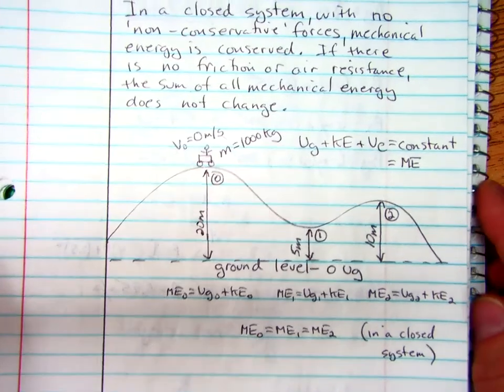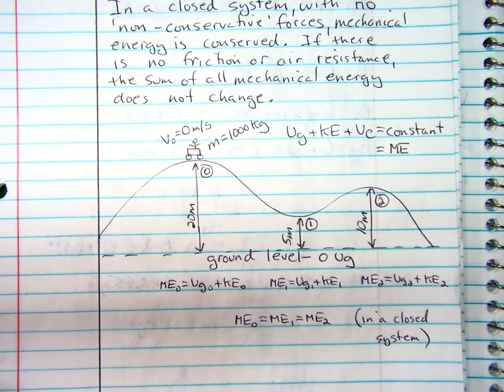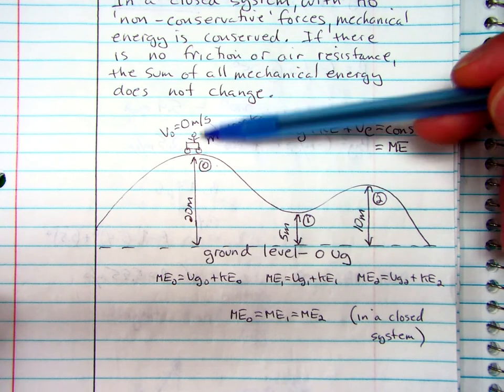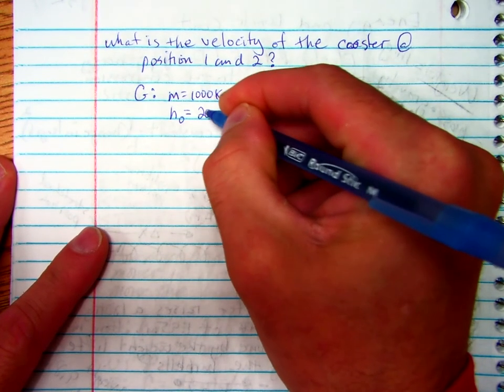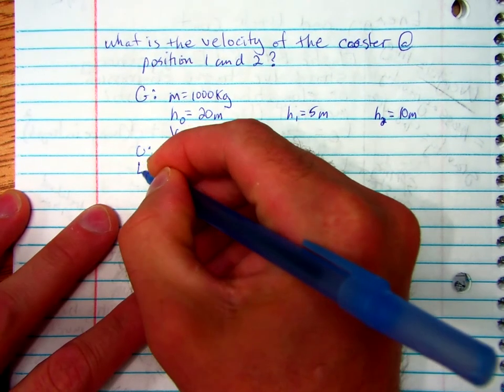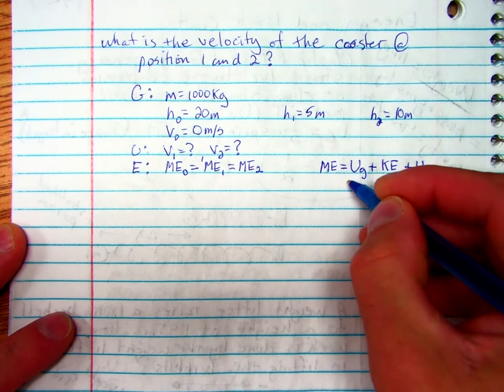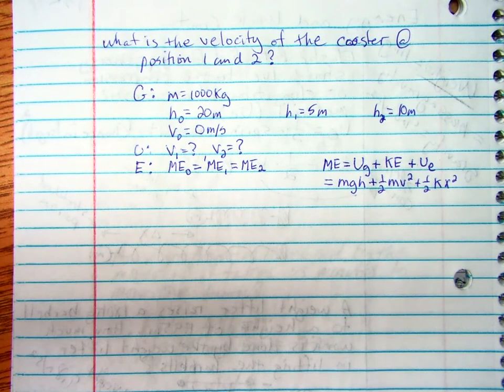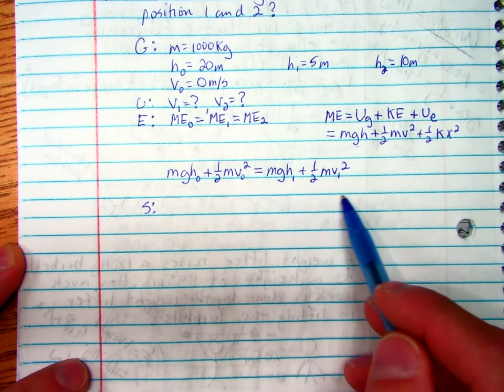Conservation of Mechanical Energy Example1